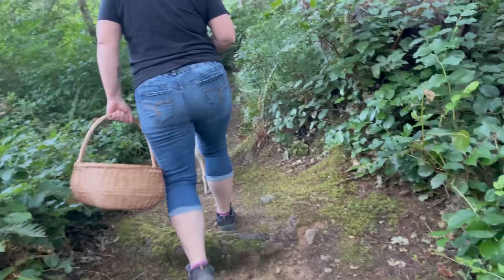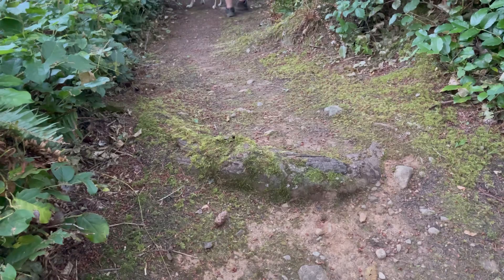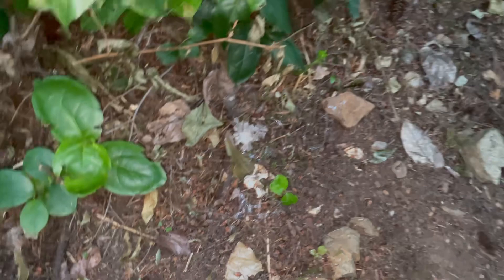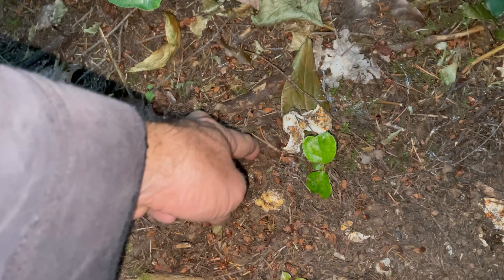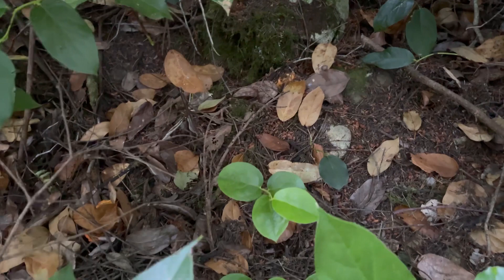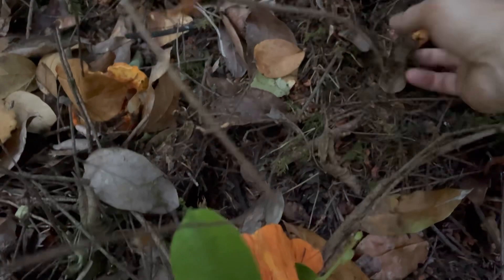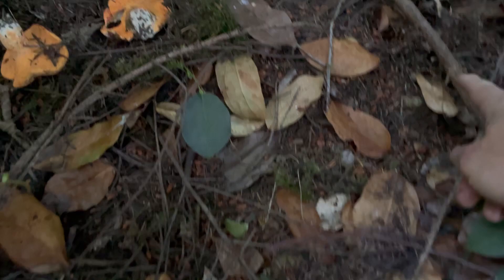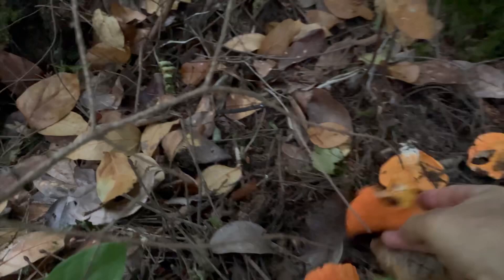Wild mushroom hunting on Vancouver Island! Lobster Mushrooms!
Hunting for wild mushrooms on Vancouver Island. This is the one wild food foraging we will not miss. Love these little orange forest nuggets!